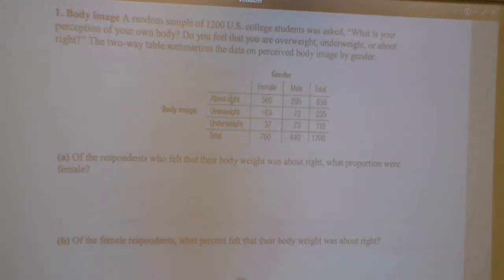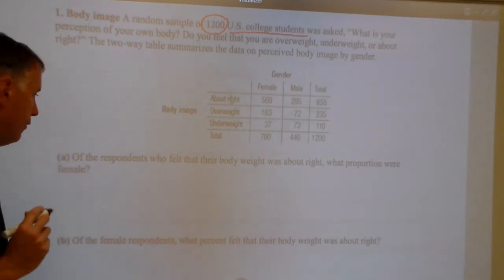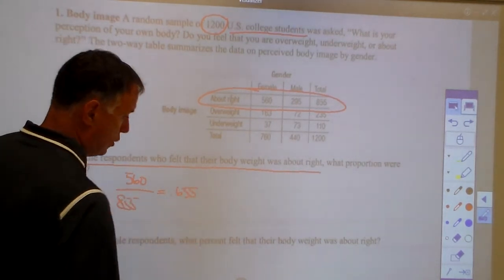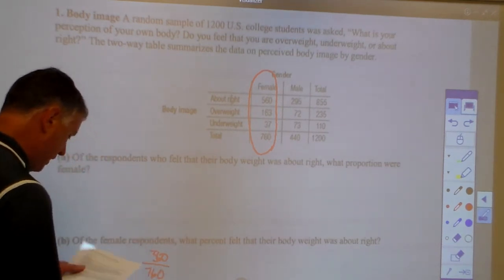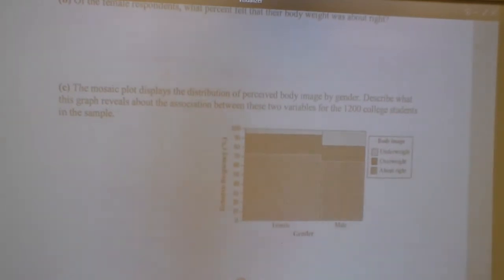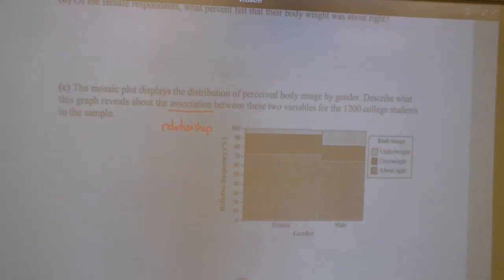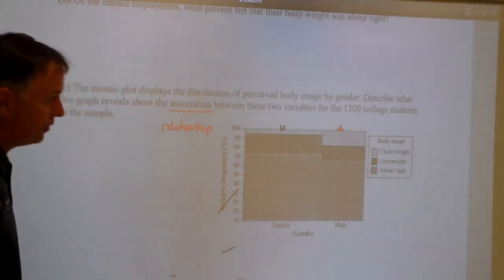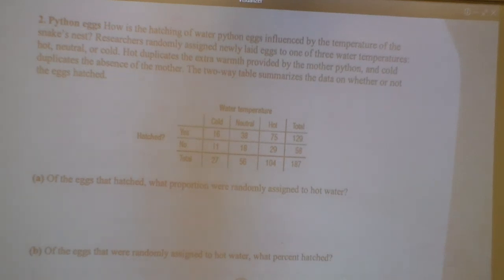AP 1.1 video D